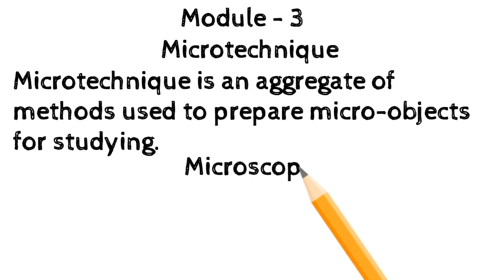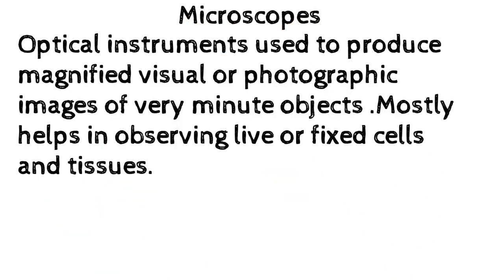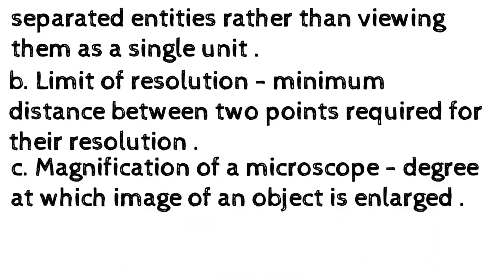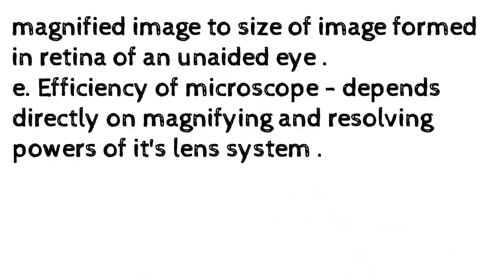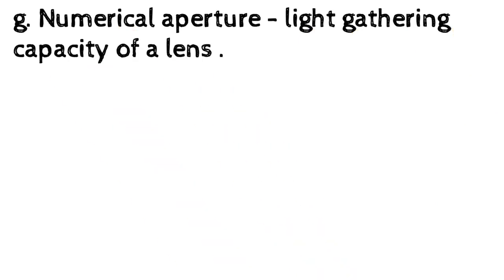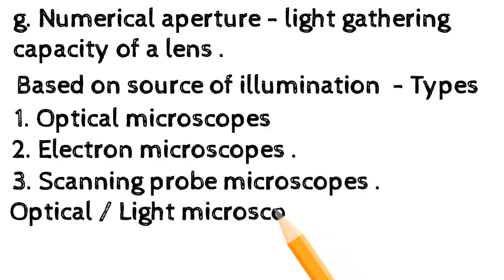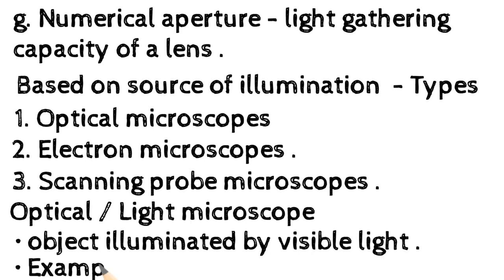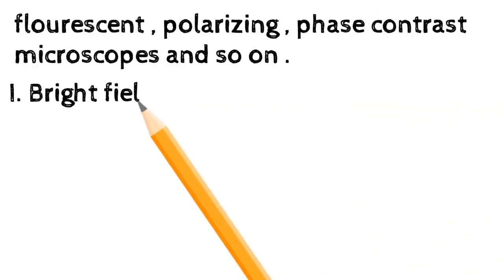| Notes : Microtechnique - S2 |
Here we have done a video on notes of microtechnique topic for you . The video will be continued and more and more points for the same will be updated very soon .
!! Suggested video !!
Hope this too helps
Note - the only thing you have to do is just comment us for the video of your need and we will note them up and update our channel accordingly on every Wednesdays and week ends .
Forgive us if we have done any delay in uploading .